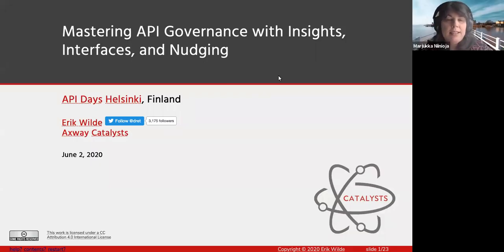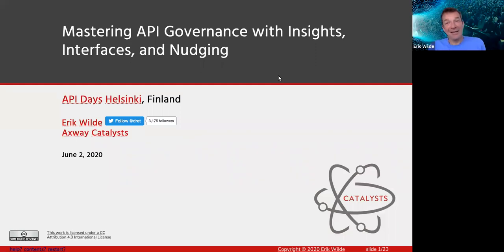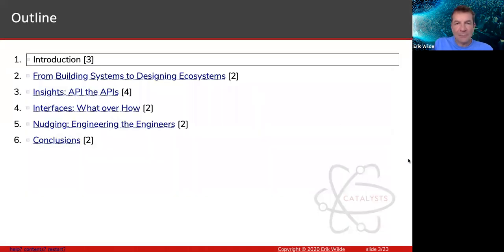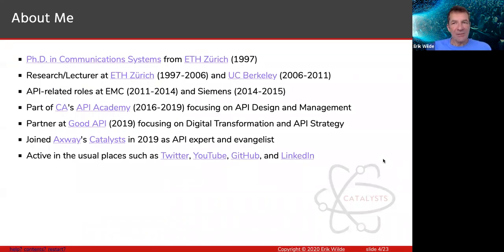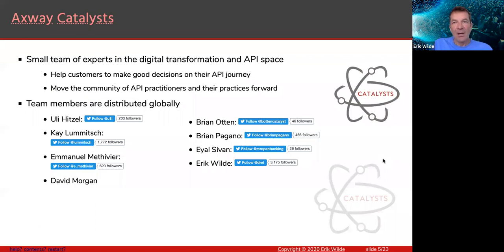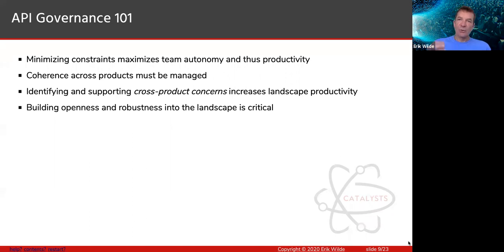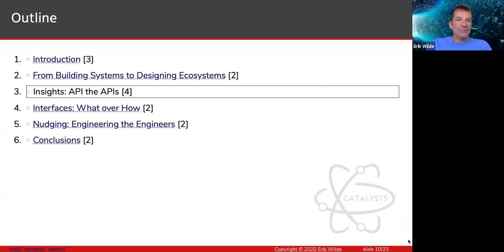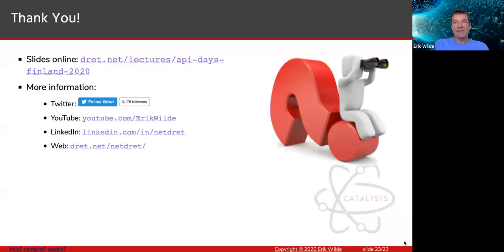Apidays Virtual Helsinki - Erik Wilde, Axway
Apidays Virtual Helsinki

Day 1, 3:00 - 3:30 PM
Erik Wilde, Axway
Mastering API Governance with Insights, Interfaces, and Nudging